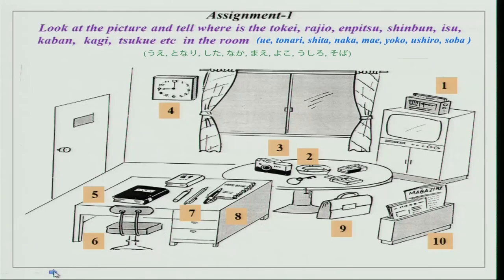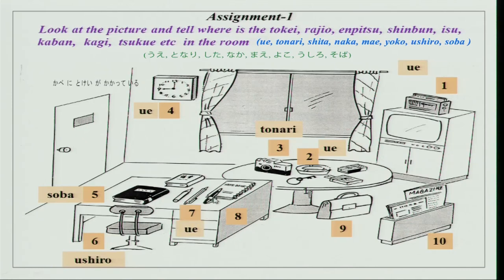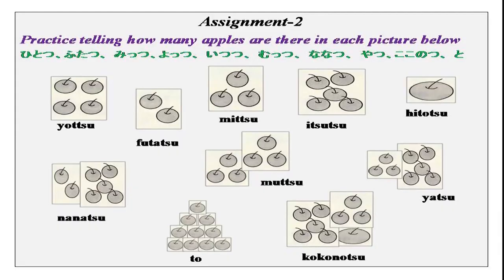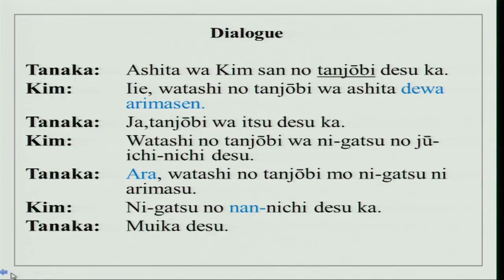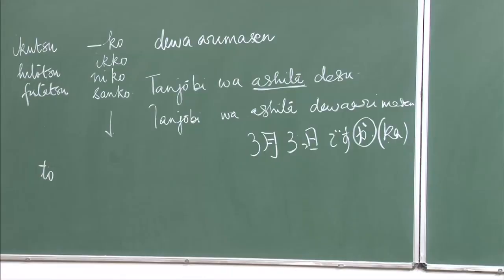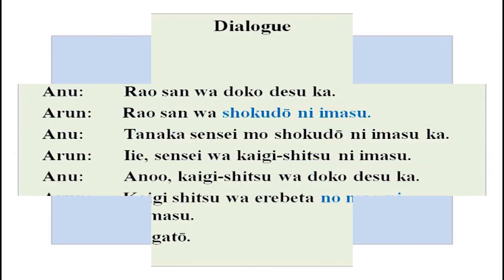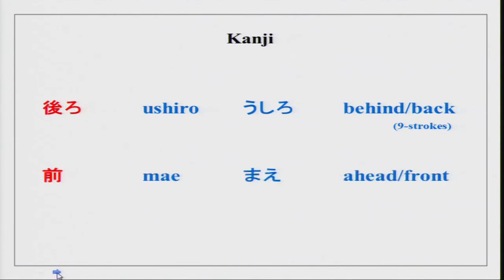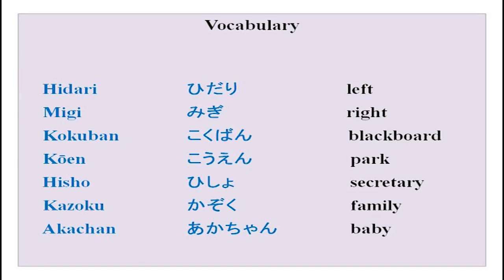Rao san wa doko ni imasu ka (Where is Mr. Rao?)